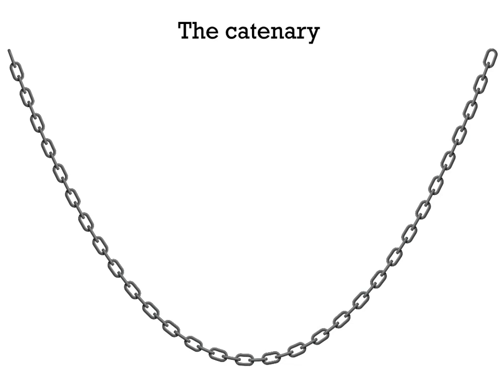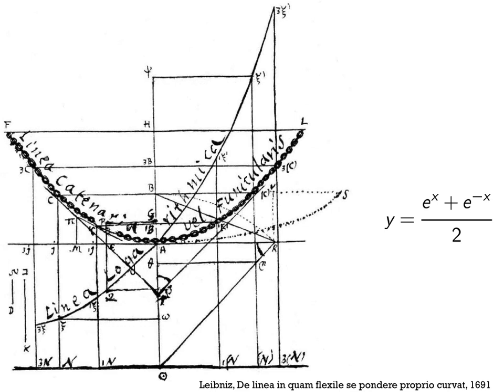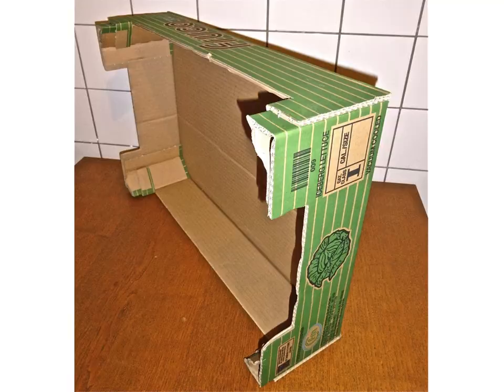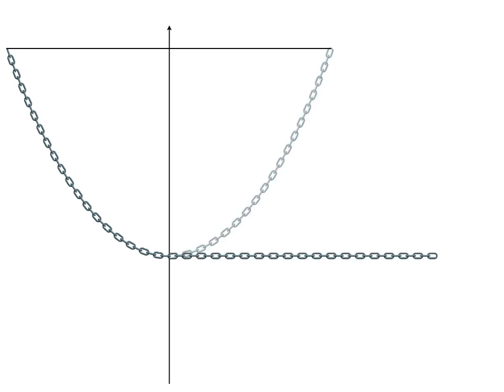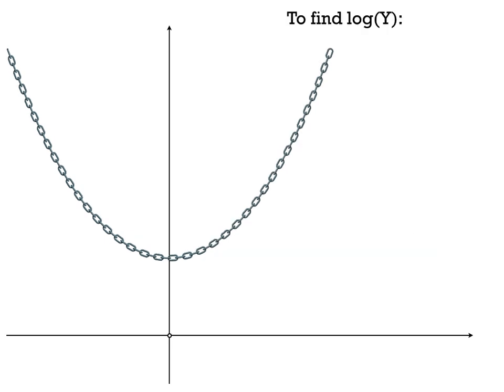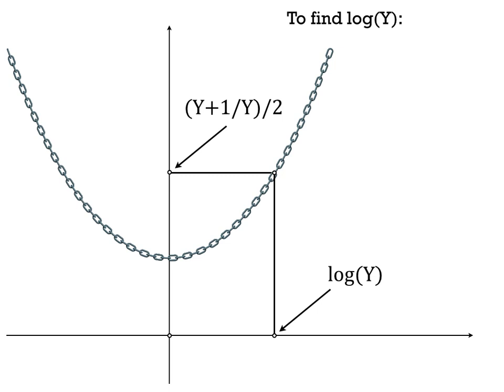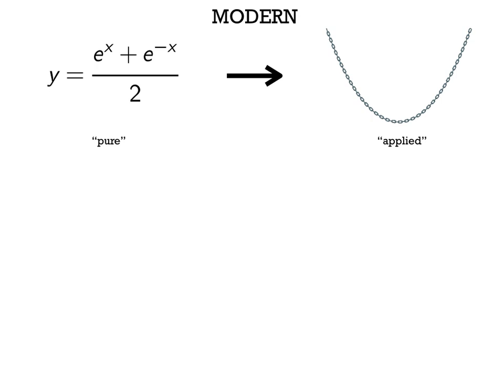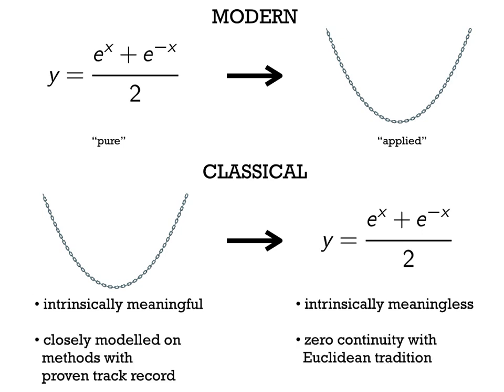Leibniz on the catenary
Leibniz's 1691 study of the catenary was an important early application of the calculus. His approach is very different from what one would find in a calculus textbook today. Instead of giving the equation for the curve, he uses the physical curve to determine logarithms, in what ay be seen as a kind of reversal of current paradigms of "pure" and "applied" mathematics.

for supporting materials. Made by Viktor Blåsjö.